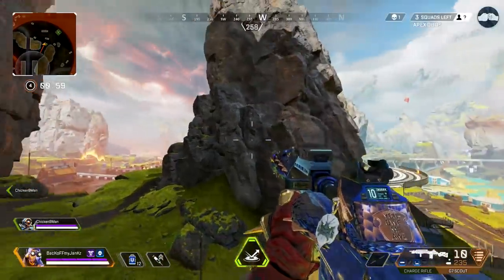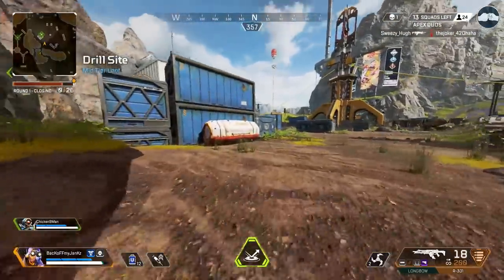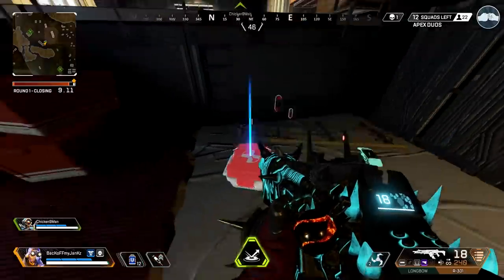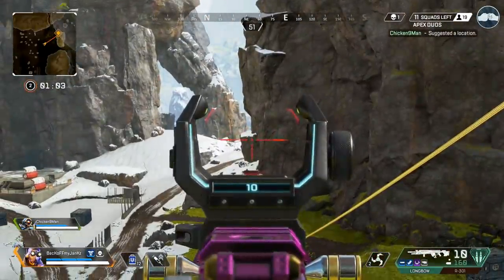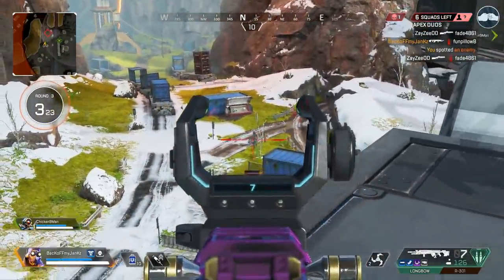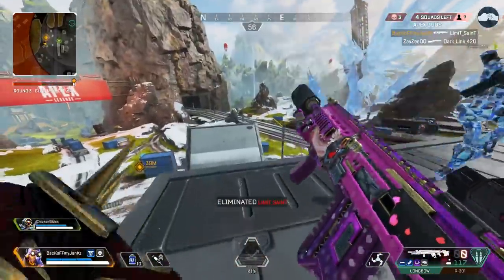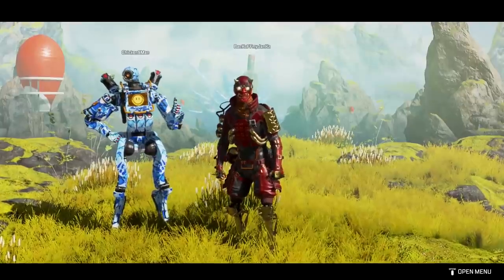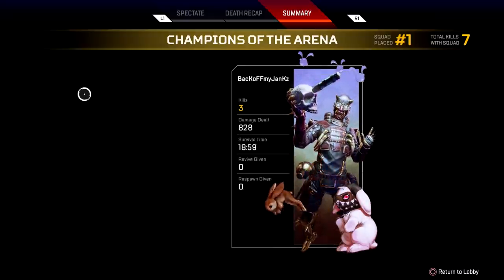THE FLOOR IS LAVA CHALLENGE!! (Apex Legends)